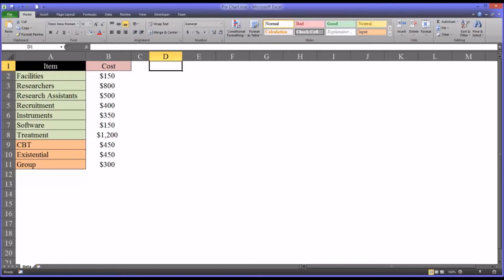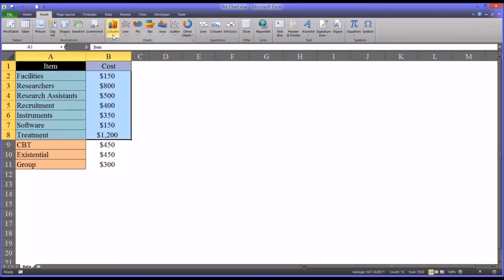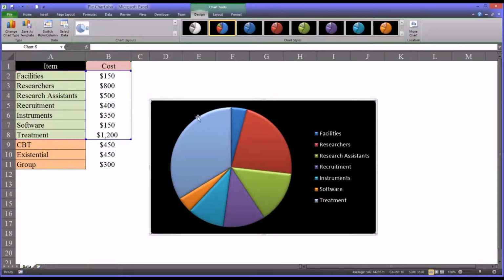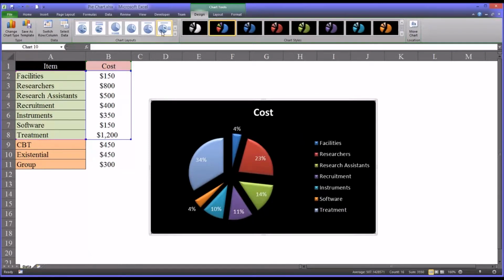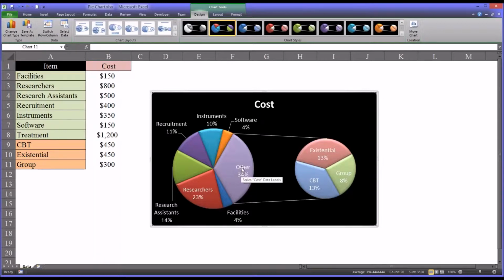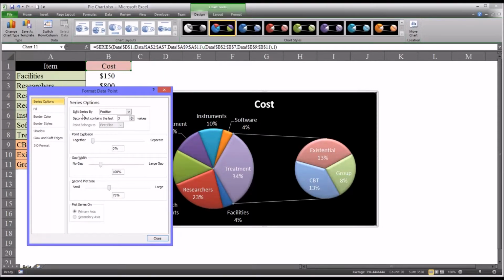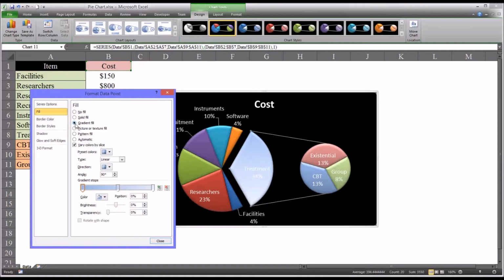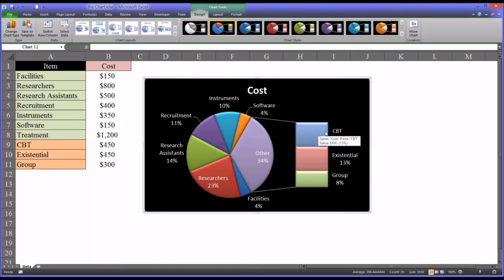Creating Pie Charts in Microsoft Excel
This video demonstrates how to create pie charts in Microsoft Excel. The basic pie chart, exploded pie chart, pie of pie chart, and bar of pie chart are featured.